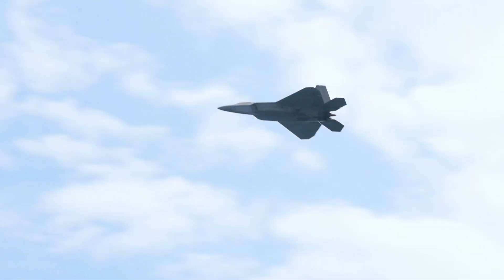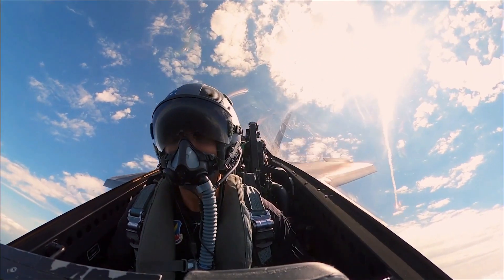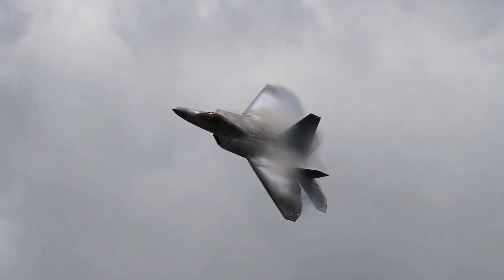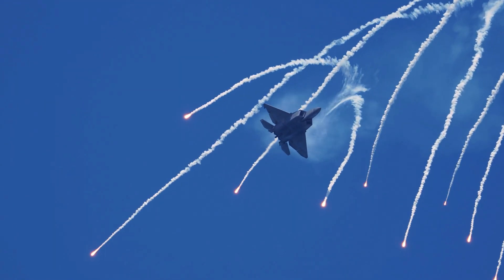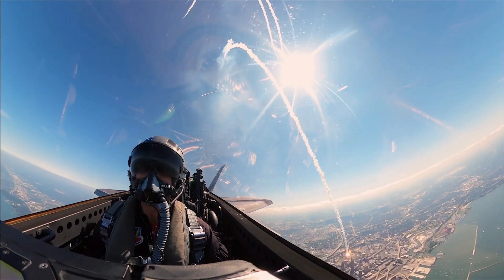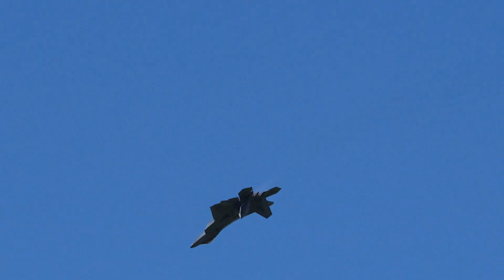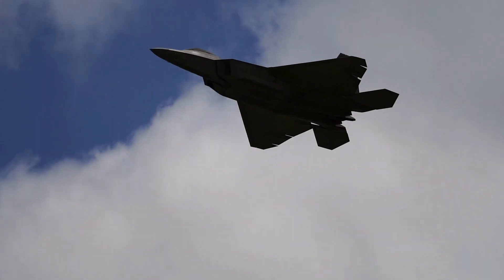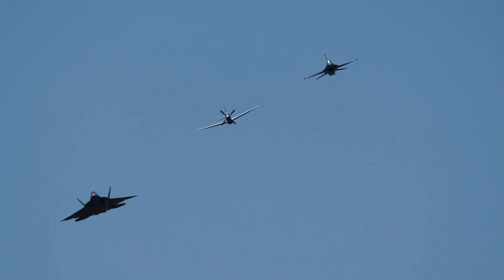Sky Dominators: A Comprehensive Review of the F-22 Raptor